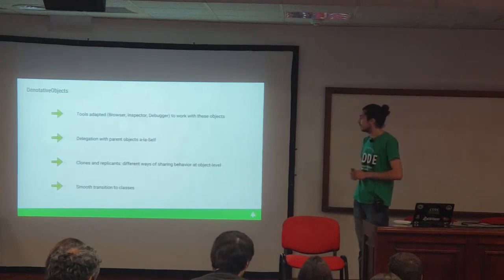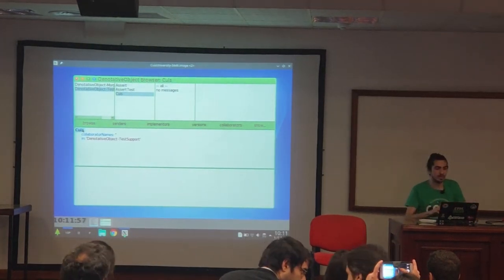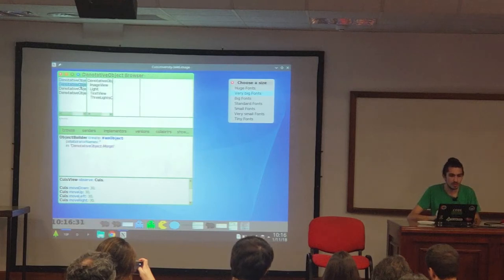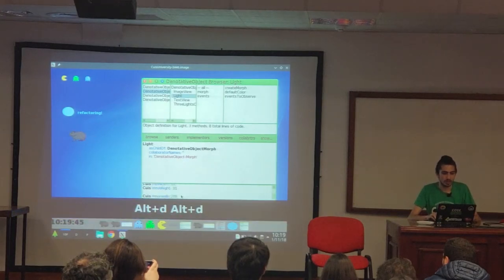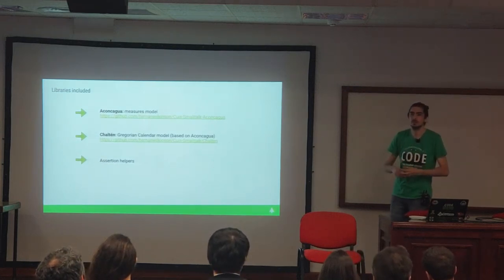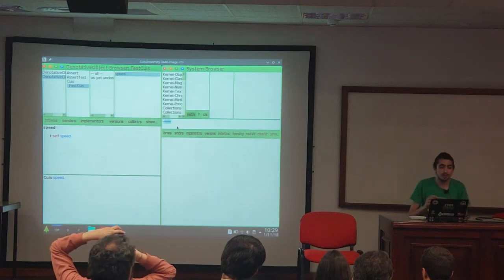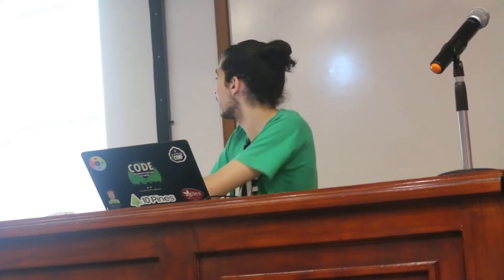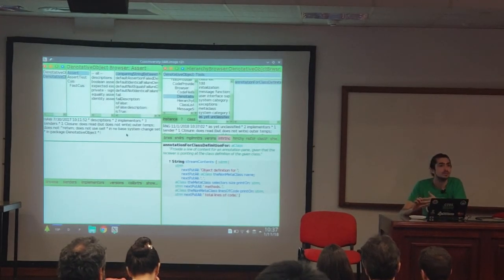Denotative Objects are growing fast!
Nahuel Garbezza

Last year we presented CuisUniversity and DenotativeObjects, now we have more features we would like to show: delegation, different cloning techniques, transition from concrete objects to classes, refactorings, didactic improvements to tools, and even graphical denotative objects. Everything in constant evolution as we use them in different universities. Also we'll see how easy is to inspect and modify Cuis to introduce a change!